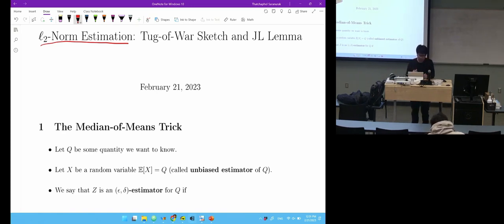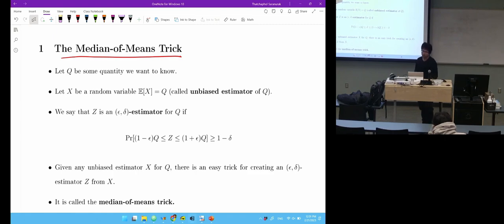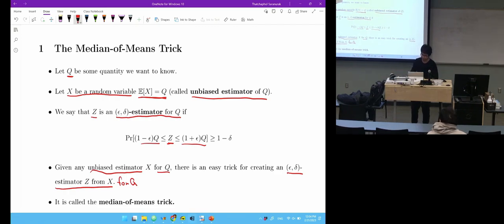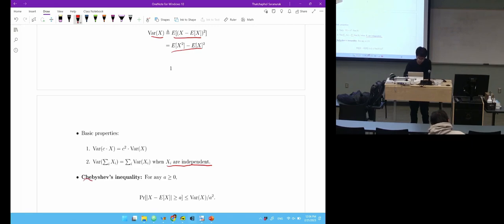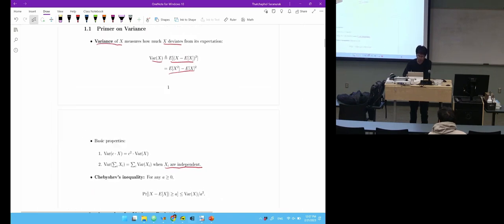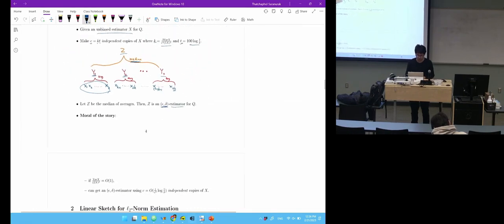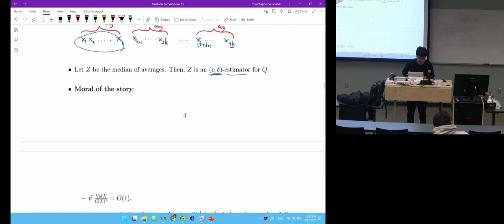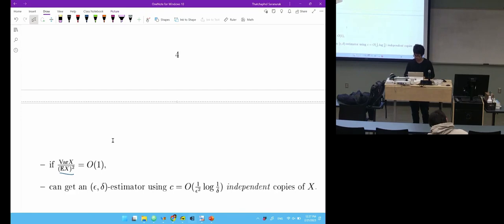Lecture 7.1 Tug-of-War sketches and Johnson-Lindenstrauss lemma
Streaming Algorithms 3
Tug of War sketches for l_2 norm estimation and Johnson Lindenstrauss lemma